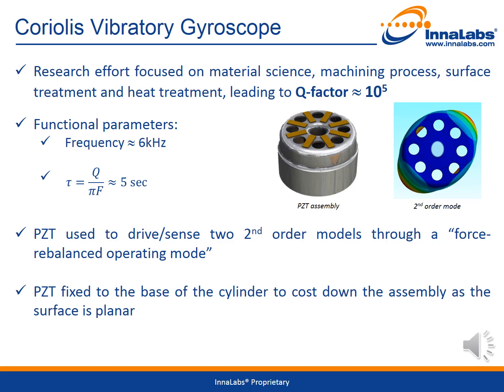InnaLabs® High-Grade CVG for Stabilisation Control Systems and Tactical Grade Systems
InnaLabs® high-performance tactical grade gyroscopes offer very low noise, high MTBF, and exceptional temperature range for many demanding applications.